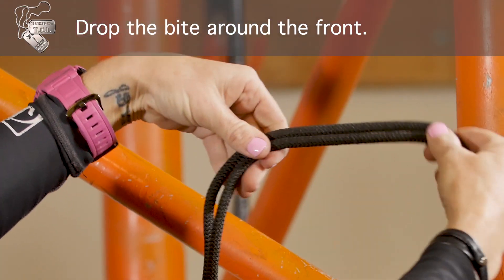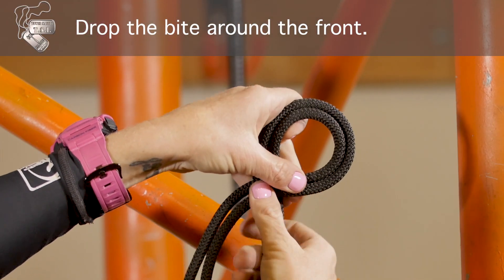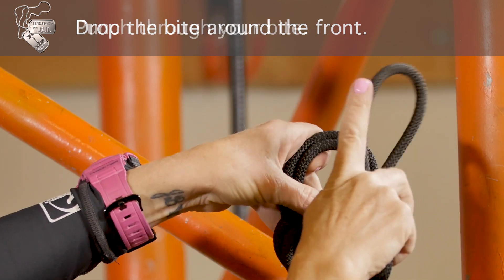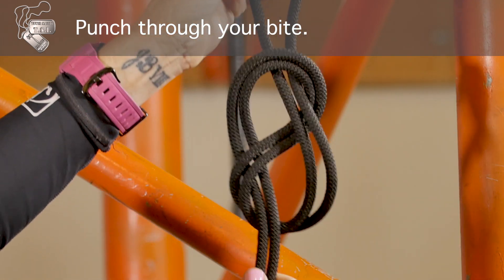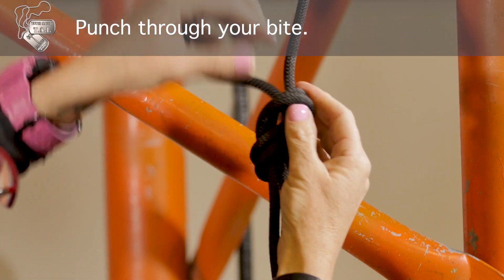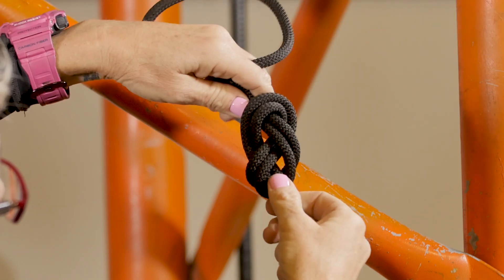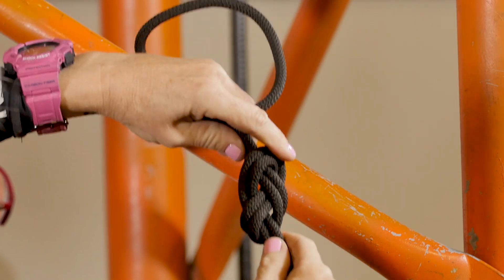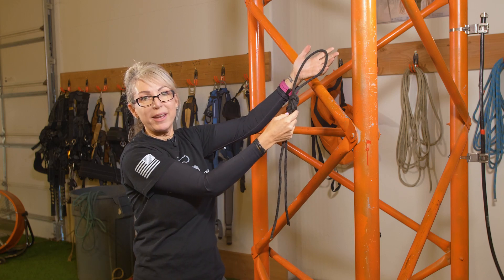How To Make A Figure 8 With a Bite Knot ~ Tower Safety & Instruction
See how to correctly make a Figure 8 With a Bite Knot.

Making a Figure 8 With a Bite Knot is very simple and only takes about four takes.

1) Make a bite of rope
2) Take the closed end of the bite and wrap set it over itself, making a loop
3) Wrap the closed end of the bite behind the loop
4) Push the closed end of the bite through the front of the loop

You want to keep the knot line flat and then you'll have your Figure 8 with a Bite. This type of knot is strong and secure.  It forms a secure, non-slip loop at the end of a rope. It's important for climbers to know this knot as well as anyone who plans on working on a tower.

Tower Safety and Rescue courses have cell tower instructors that installed, rigged, climbed towers and worked in the wireless industry for over 25 years. We have SPRAT Level 3 trainers and offer the best of all the rope access industries.

Tower Safety understands the hazards a cell tower crew may face and we instruct the students to:

Prepare, plan, and practice !
Tower Safety and Rescue training courses focuses on additional tower climbing and equipment rigging techniques, trusting your gear, and the responsibility of being safe.

Tower Safety & Instruction has a 60’self supporting training, 25′ self supporting training tower, 16′ indoor self supporting training tower, 70′ monopole training tower and a rigging laboratory in Phoenix, AZ.  They are available anytime for contractors to practice fall protection, rigging, and any safety concerns for their cell tower worker.